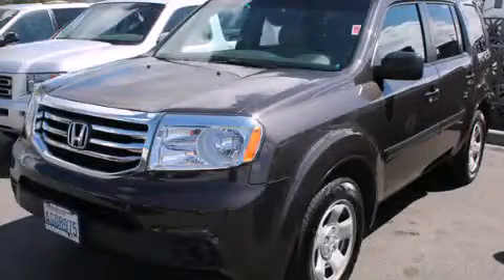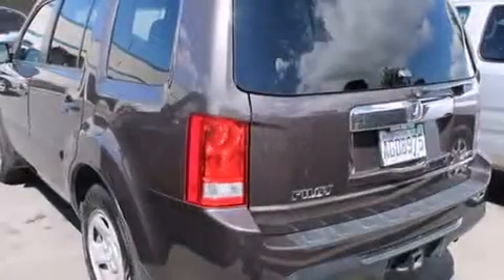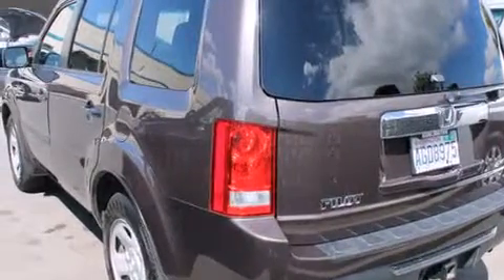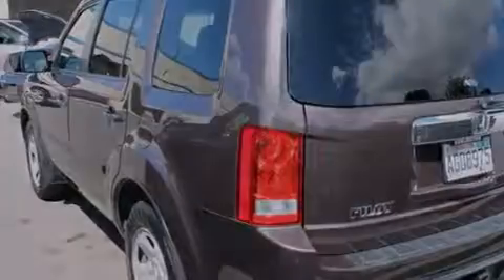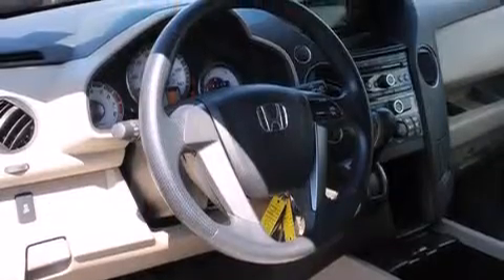2012 Honda Pilot Burlington WA 98226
We've been honored to serve the Burlington WA area , we promise that your experience at our dealership will exceed your expectations ! Year : 2012 Make : Honda Model : Pilot Engine : 3.5L V6 Trans . : Automatic Exterior : Brown Miles : 39,788 Interior : Beige Sims Honda 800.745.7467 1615 S. Goldenrod Road Burlington , WA 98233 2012 Honda Pilot Burlington WA